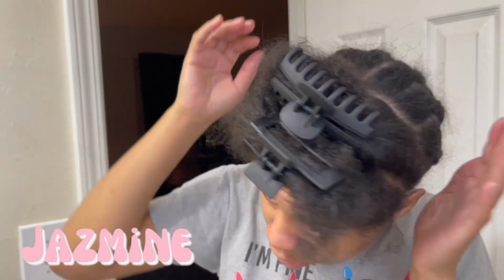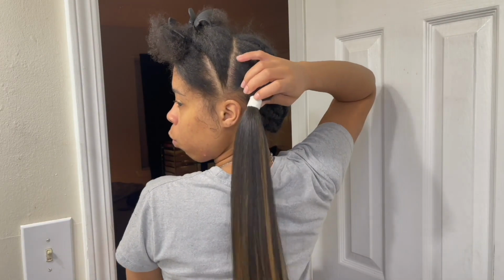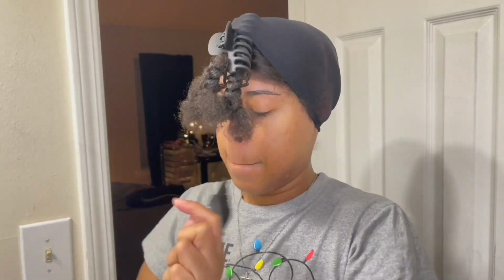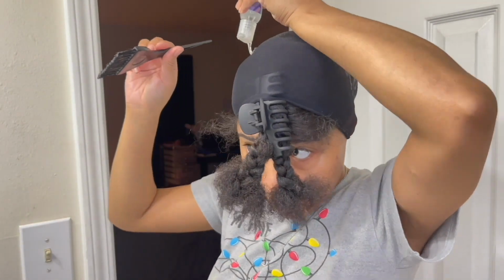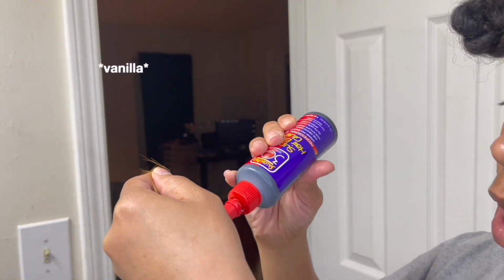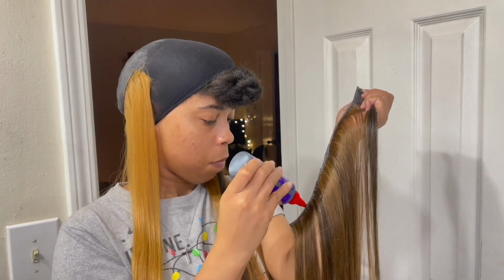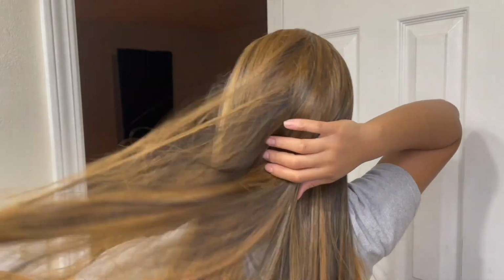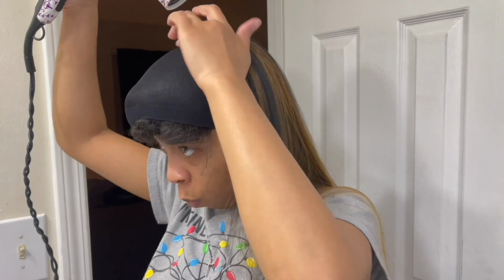Viral claw clip quick weave 2023 | Ft. organique ✨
Heyyyyy Y'all👋🏽, Im so excited for you all to see this new video. I tried the claw clip hairstyle that was going viral on TikTok and it cane out super cuteee😍 I think I'll like it better with curly hair though🤔 but anywhooo I hope you guys enjoy & subscribe for more❤️❤️

TimeStamps ✨
0:00 - Intro
1:00 - Cap Method
2:41 - Back Half
4:47 - Cutting The Cap
5:26 - Front Half
8:20 - Ponytail
9:34 - Claw Clip Effect

Amazon Storefront🛍️

Music from @itscupid

FAQ❓
- Age: 23
- Height: 5'0
- Camera: iPhone 12 Pro Max
- Editing: iMovie

SubCount: 333💗